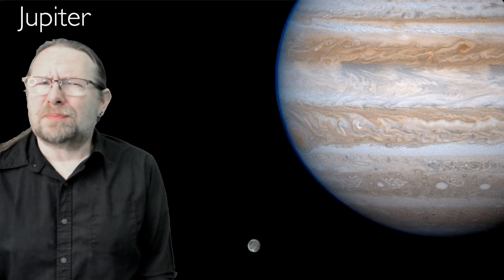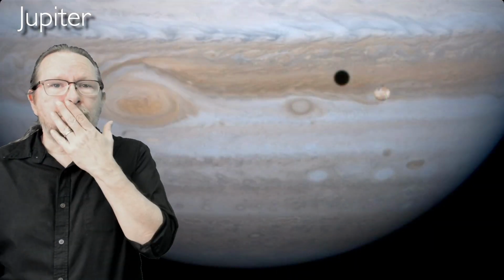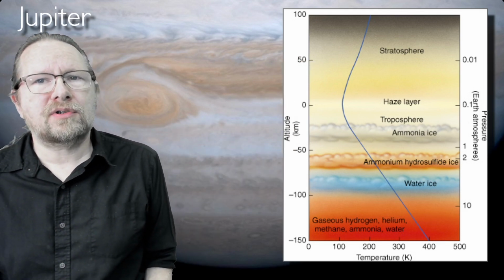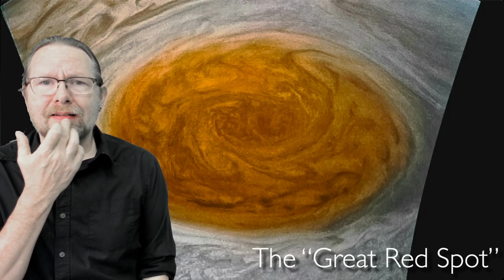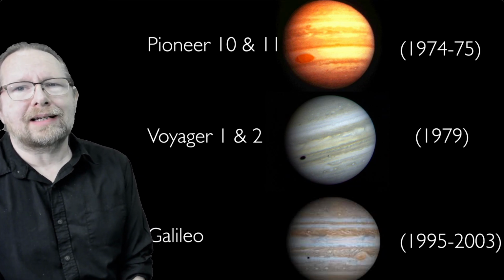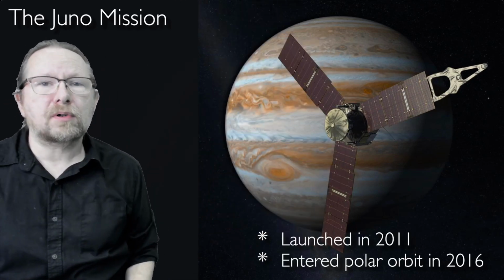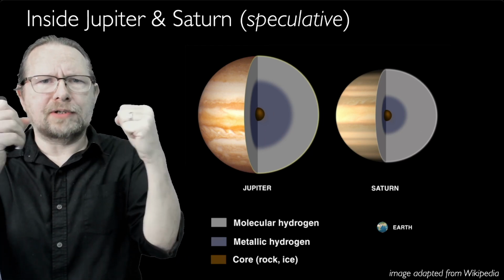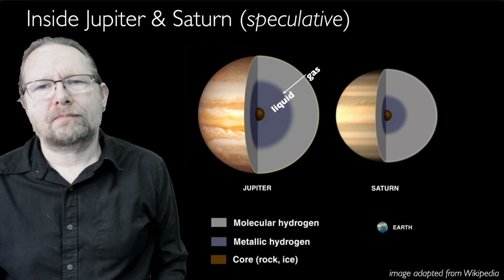Jupiter - A Very Quick Intro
The very basic features and structure of Jupiter.